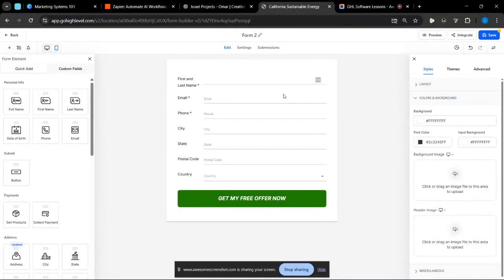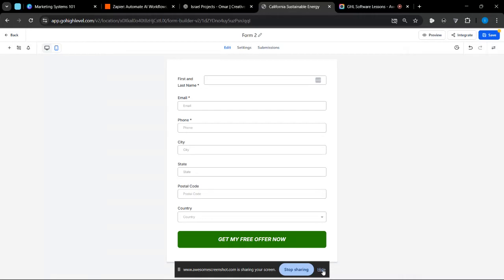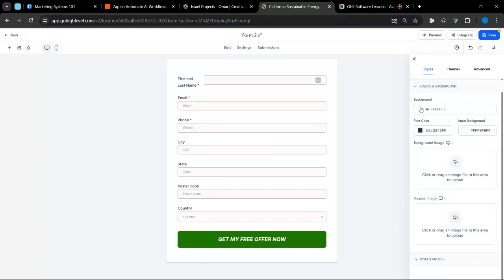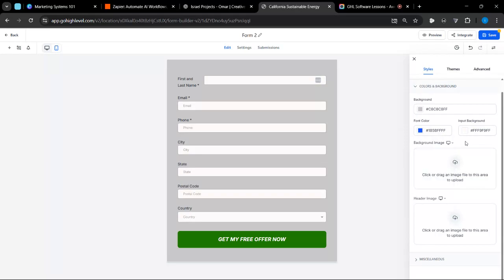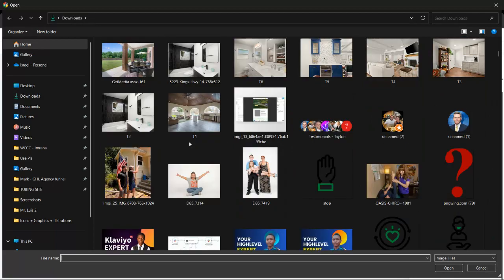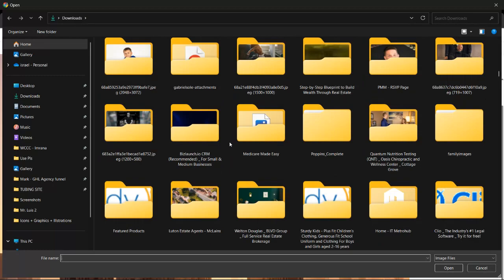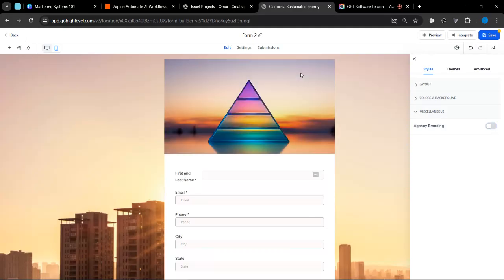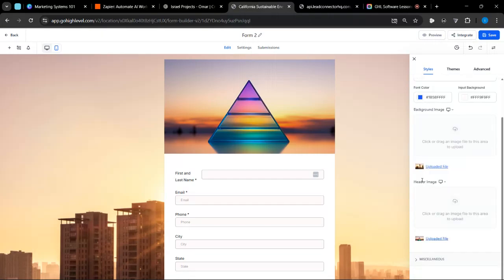GHL Form 06 Options & Styling Colours and Background